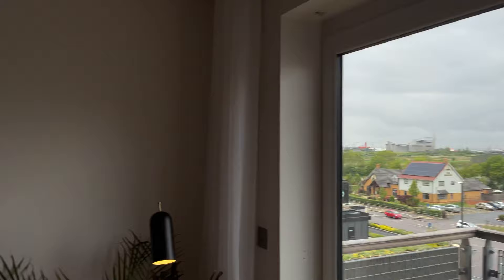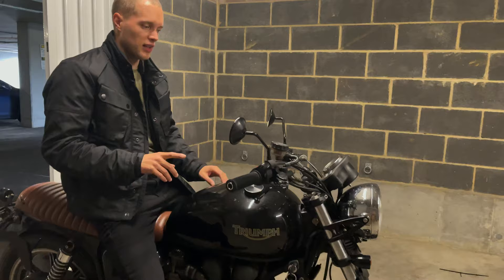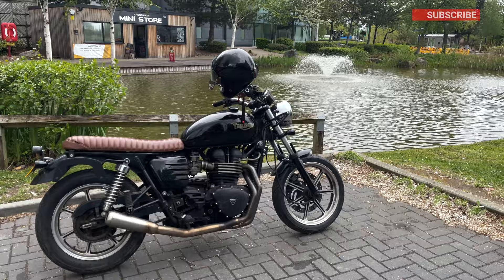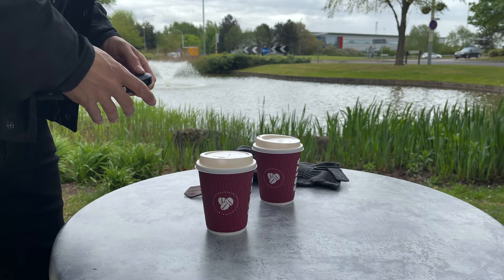The Best Classic Style Motorcycle Boots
My favourite eight pairs of motorcycle boots

All of these are retro / classic /vintage style riding boots and are beautiful, very well made, and will last you for many years and look better with age.

- Falco Aviator Boots (Brown): £185.

- TCX X-Blend Boots: £170.

- RST Roadster Boots (Black): £128.

Video filmed and edited by my partner, @monikameraki